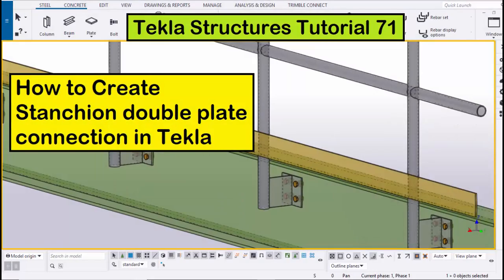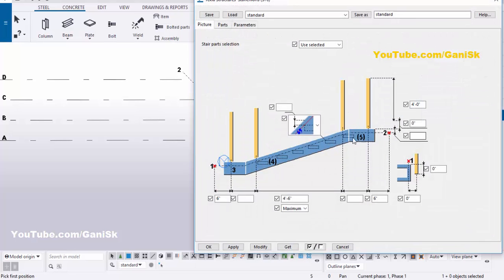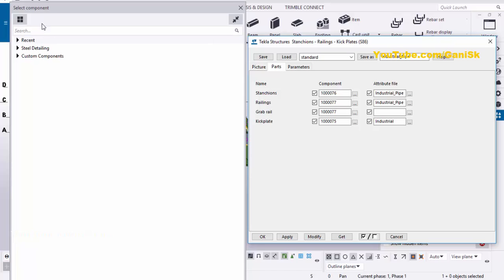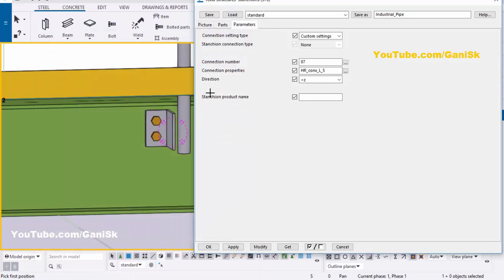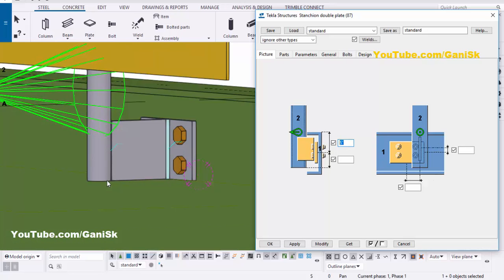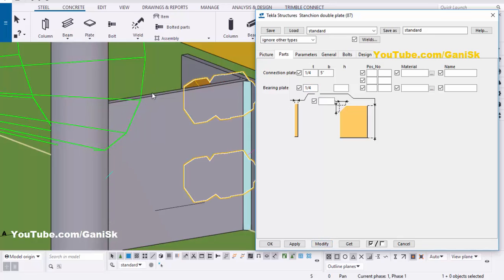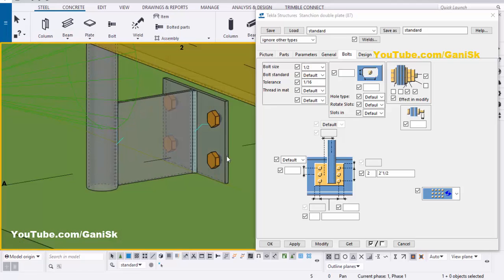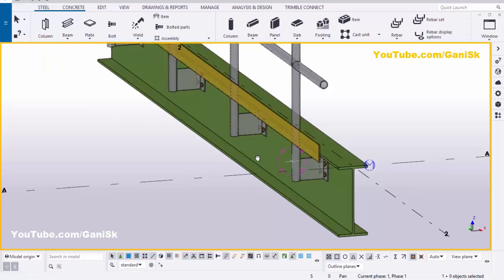Tekla Structures Tutorial 71 | How to Create Stanchion double plate connection in Tekla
Tekla Structures Tutorial 71 | How to Create Stanchion double plate connection in Tekla @GaniSk